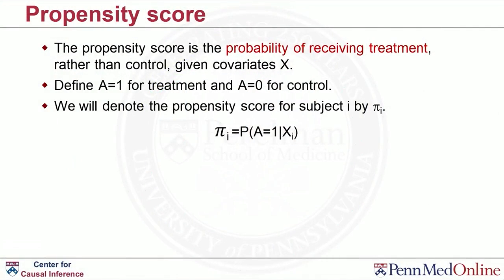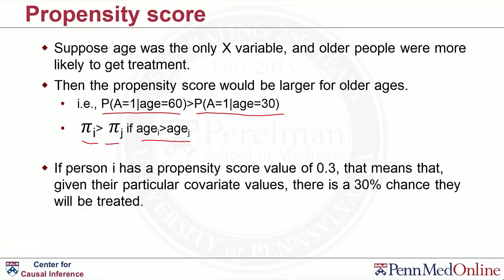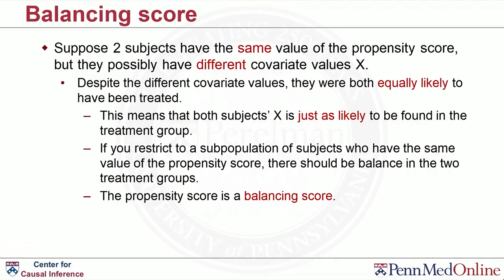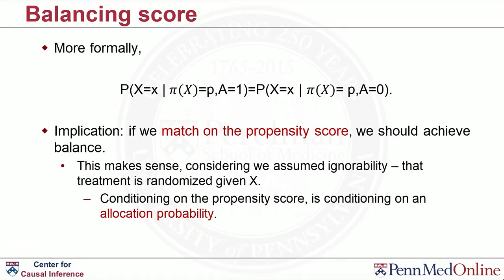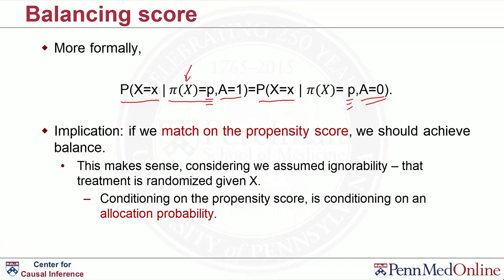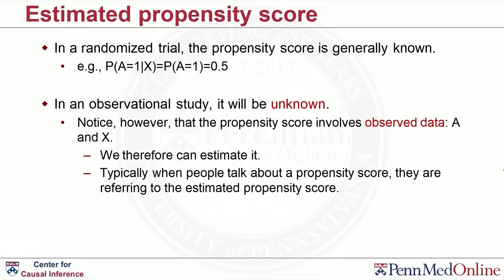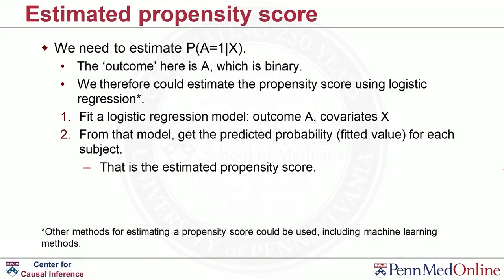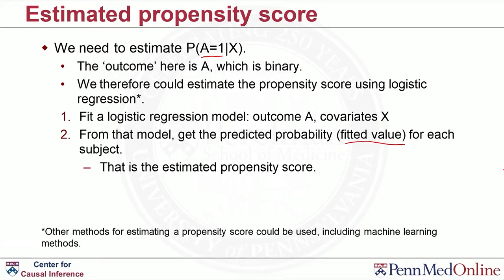Propensity scores - A Crash Course in Causality: Inferring Causal Effects from Observational Data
We have all heard the phrase “correlation does not equal causation.”  What, then, does equal causation?  This course aims to answer that question and more!

Over a period of 5 weeks, you will learn how causal effects are defined, what assumptions about your data and models are necessary, and how to implement and interpret some popular statistical methods.  Learners will have the opportunity to apply these methods to example data in R (free statistical software environment).

At the end of the course, learners should be able to:
1.  Define causal effects using potential outcomes
2.  Describe the difference between association and causation
3.  Express assumptions with causal graphs
4.  Implement several types of causal inference methods (e.g. matching, instrumental variables, inverse probability of treatment weighting)
5.  Identify which causal assumptions are necessary for each type of statistical method

So join us. and discover for yourself why modern statistical methods for estimating causal effects are indispensable in so many fields of study!
Instrumental Variable, Propensity Score Matching, Causal Inference, Causality
I enjoyed the course a lot and I think I took a lot from it as well. The quizzes and computer projects were appropriate, and the resourcees posted were very useful.,I completed all 4 available courses in causal inference on Coursera. This one has the best teaching quality. The material is very clear and self-contained!